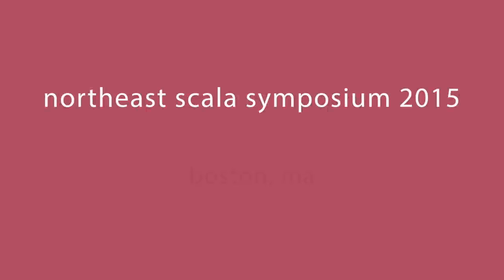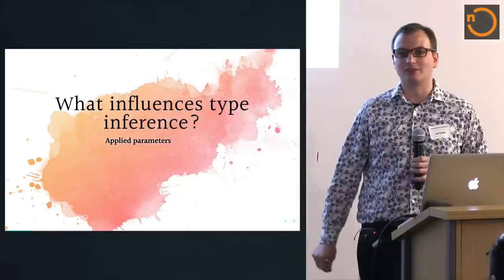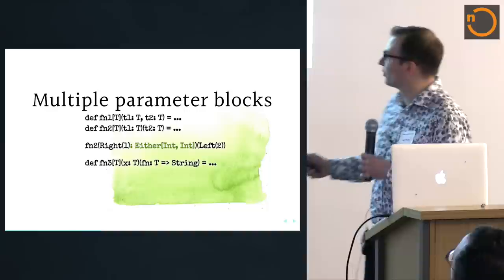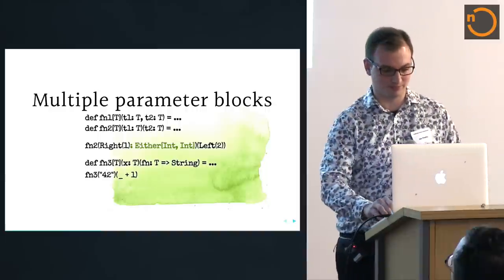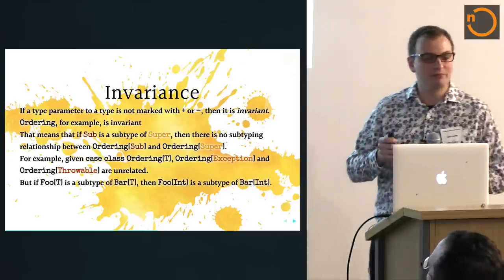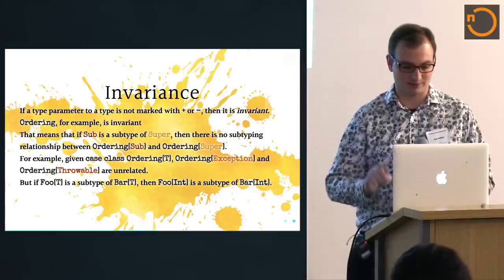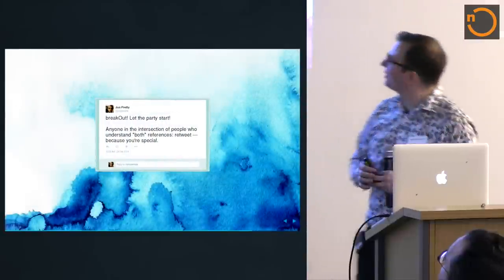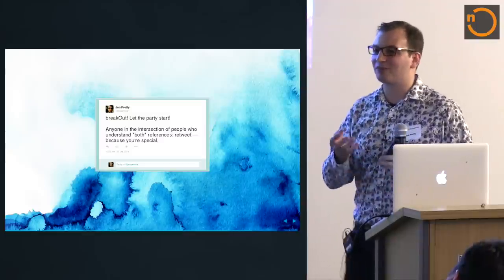Demystifying Type Inference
Understanding type inference can be tricky... even for experts in Scala. Jon Pretty does his best to clear up some of the confusion and questions, by going over the core ideas and looking at a bunch of examples.